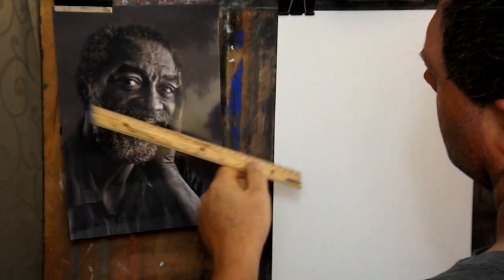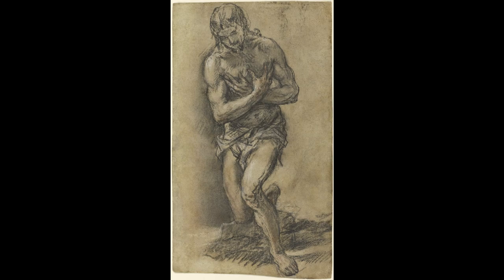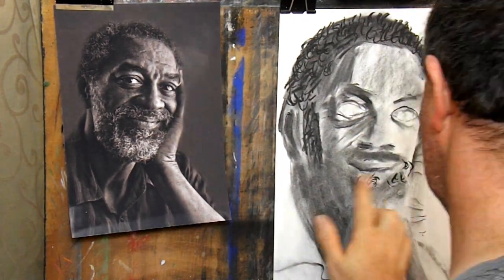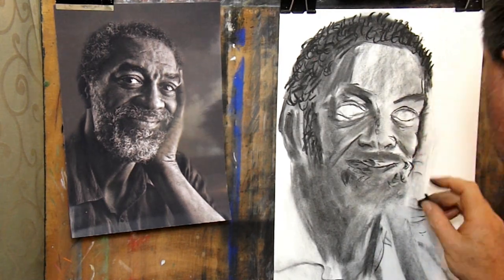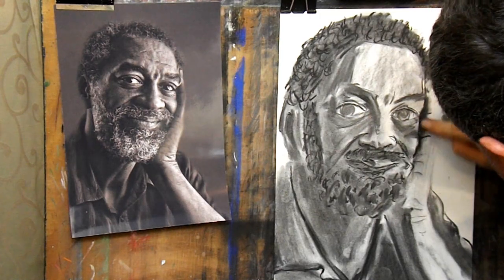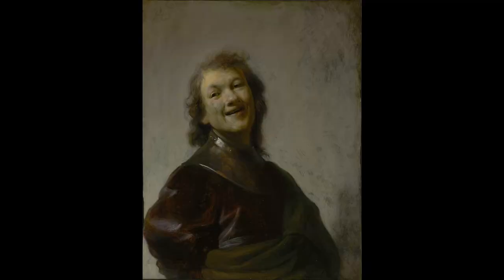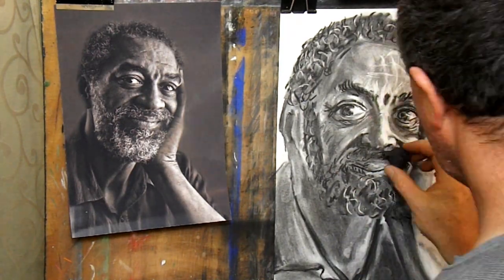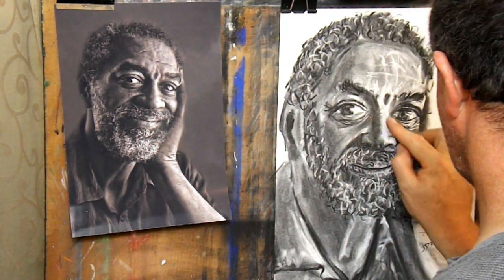5 Tips to Draw Better Portraits |Charcoal Drawing Tutorial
In this video I will demonstrate how to draw a portrait in charcoal. You will learn to draw with charcoal and use a kneadable eraser to add layers of highlights. I will share some art history and provide some details on portraits over the centuries. I will demonstrate drawing techniques including using shapes, tonal values and lines to create a realistic drawing of a person.
I love teaching art to people and would love to answer your questions and share drawing and painting techniques and methods. I have been painting and drawing for several decades and would love to share my knowledge and skills with you.
To see more of my artwork or to learn more about me you can find me at:

Historical images courtesy of:
Digital image courtesy of the Getty's Open Content Program.
National Gallery of Art | NGA Images
Pixabay